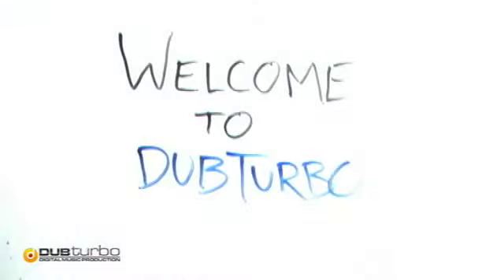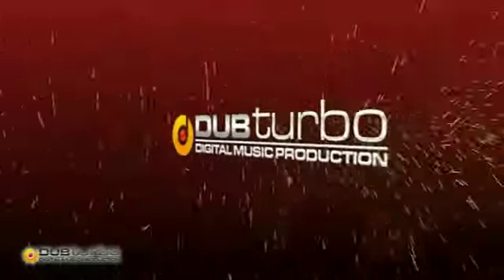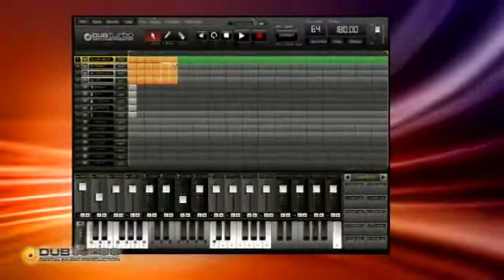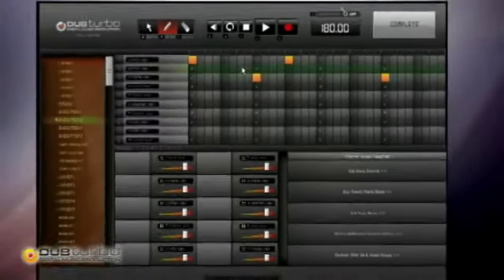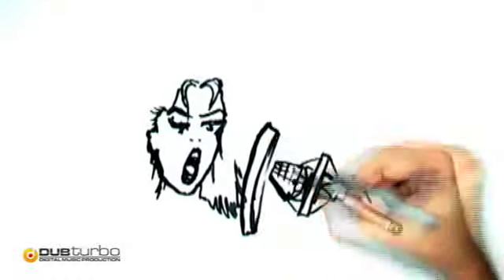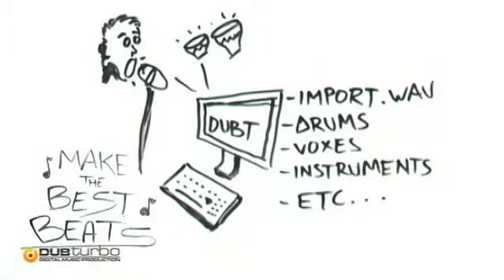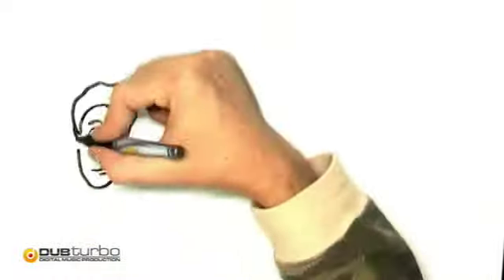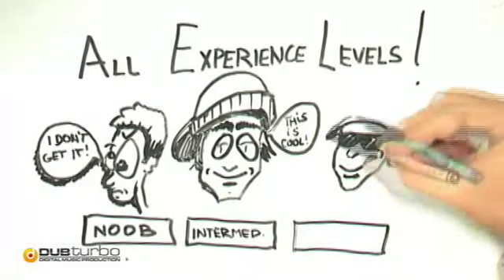Programas Para Mezclar Y Crear Musica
Programas para crear y mezclar musica
El nuevo video para crear Beats usando la tecla de computadora BTV Solo.